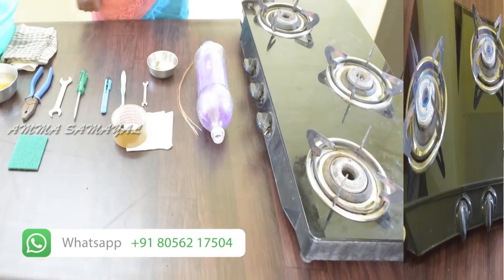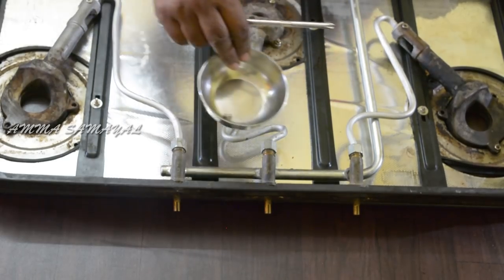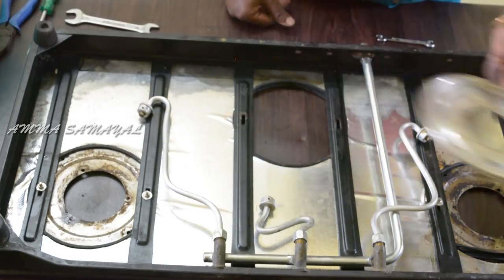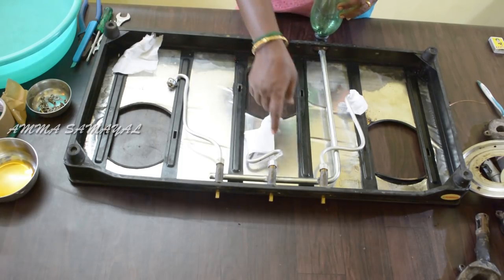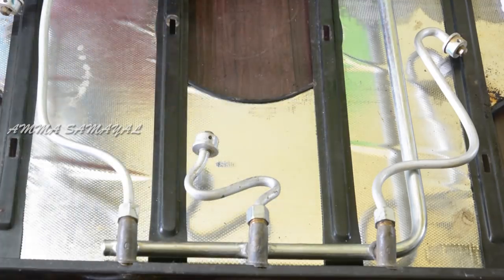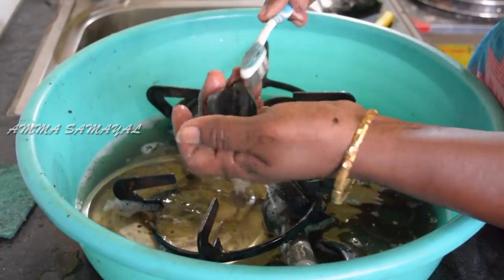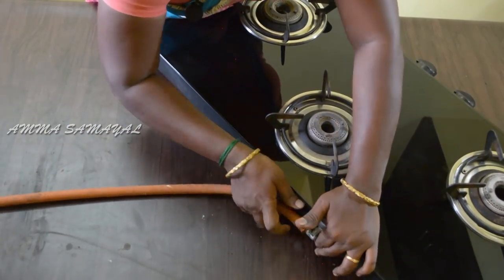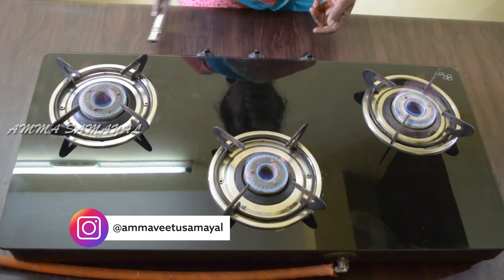Glass Top stove Cleaning In Tamil Detailed Explanation|Stove Cleaning In tamilKichen Tips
Welcome To amma samayal in This video We will see how to Clean Glass top stove In home .